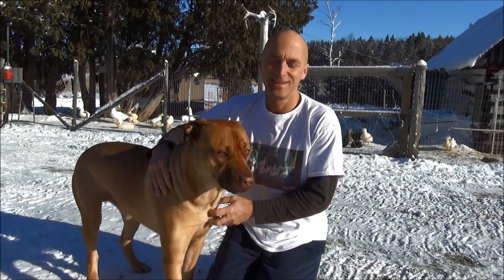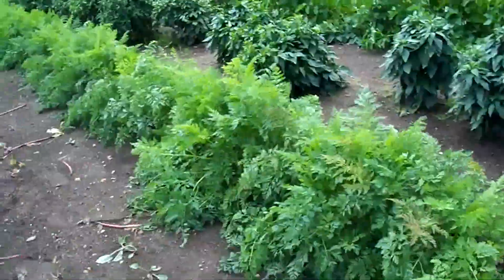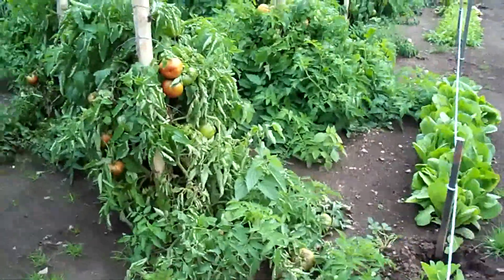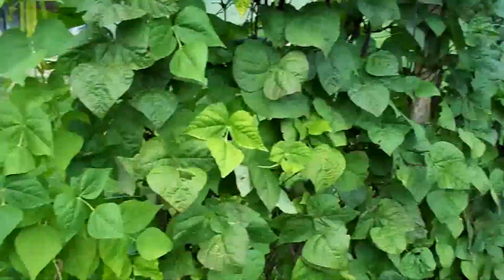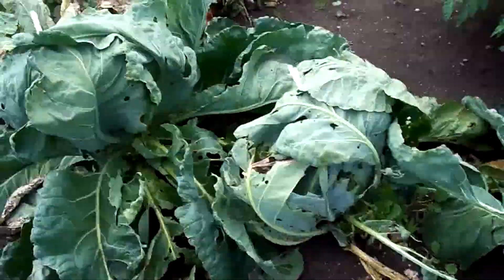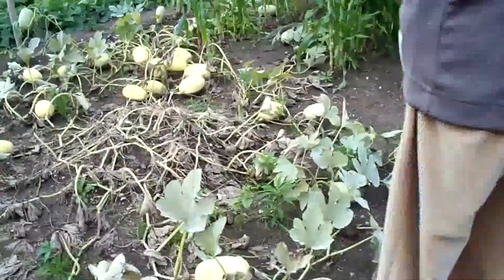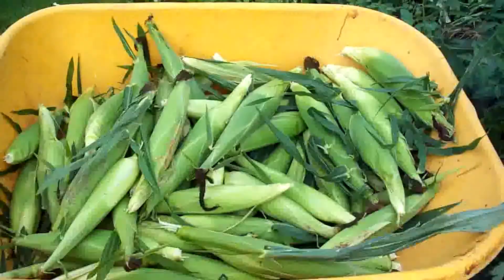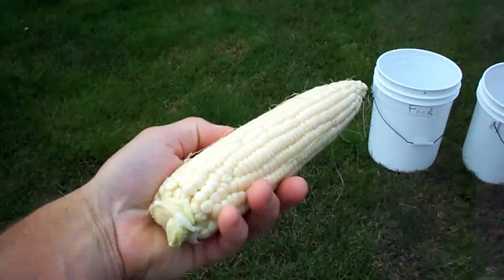Harvesting Stowells Evergreen White Corn #46 Heirloom Organic Vegetable Garden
I also did do a video log on raising your own humane and ethical food on my channel, I’ve raised chickens, ducks & geese.

I lived on a private lake and the ducks can free range all summer on the lake.

I left Canada in 2022 and now live in Venezuela